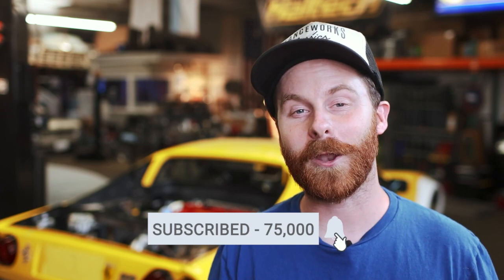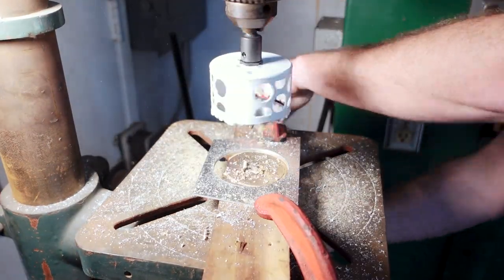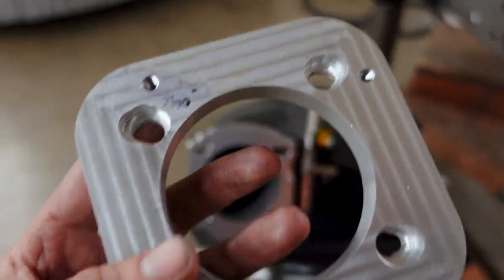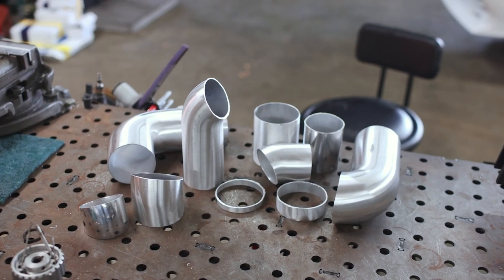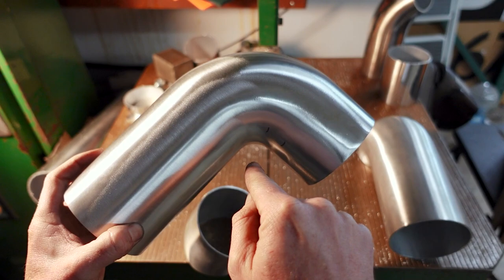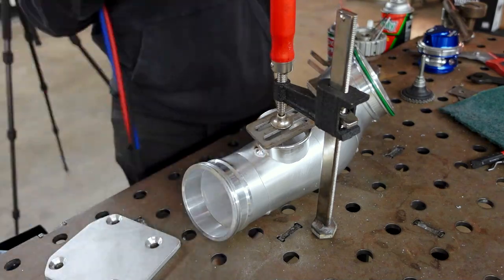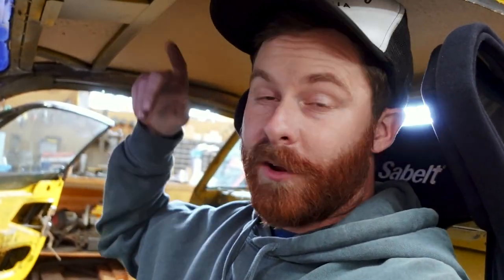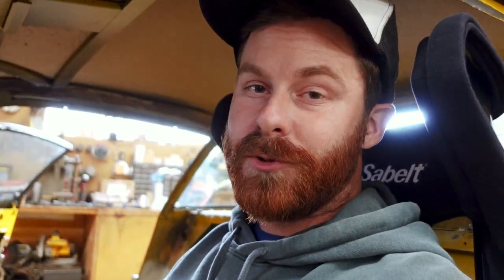1000hp Honda-Powered Ferrari Gets Intercooler Piping & Blow Off Valve Setup! - Ep. 76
Timecodes:
00:00 - Intro
00:29 - We're Laying Pipe Today
02:00 - Let's Get The Intercooler "Done"
03:27 - Building the Intercooler End Cap
04:04 - The Completed Intercooler
04:30 - Machining a Mount
05:32 - Throttle Body Adapter for the Bosch Motorsport TB
07:35 - We Need to Make a Funny Tube
08:42 - A Lesson on Cutting Tube
11:23 - "The Wiggly Boi"
11:53 - Fitting the Blow Off Valve from TurboSmart
12:53 - Why the RacePort Kicks A**
13:33 - The Complete Charge Pipe
13:59 - This Series Needs More Chloe
14:39 - Let's Get Back in the Car... The Headliner Conundrum
15:45 - Look at How Ugly It Is In Here
17:44 - What's Coming in the Next Episode
18:44 - Outro